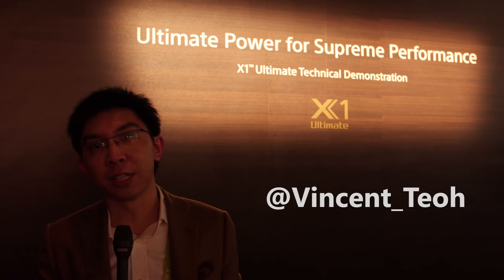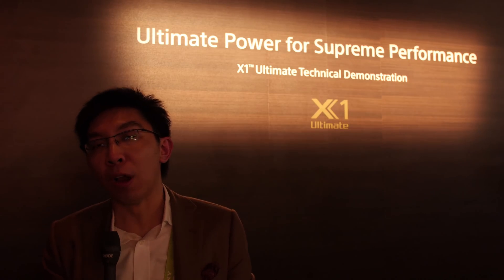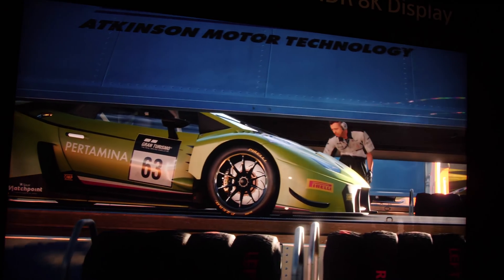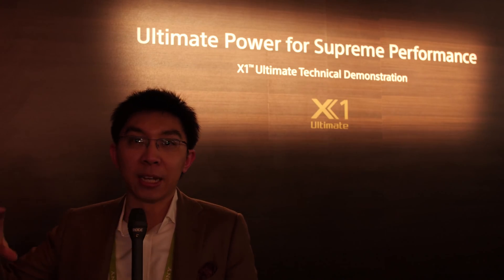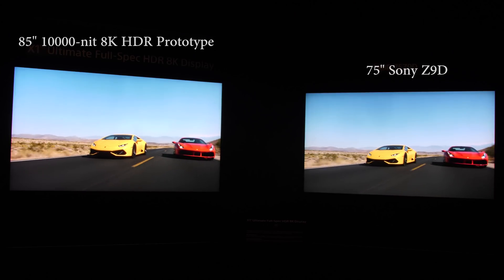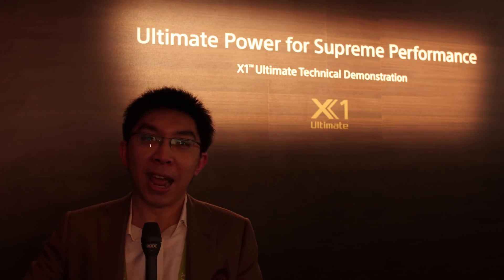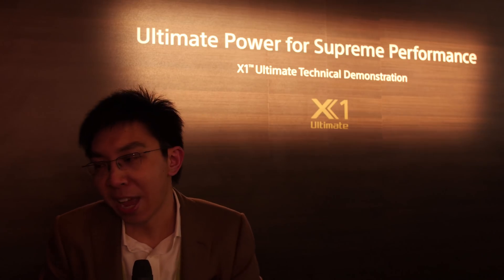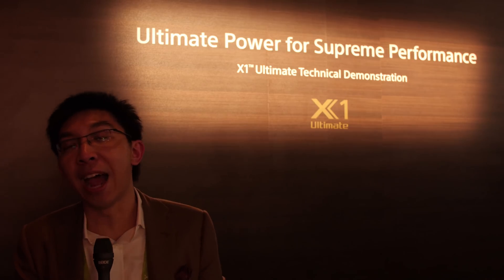Sony Stuns CES 2018 with 85-inch 8K HDR Display: 10,000 Nits... Wow!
Sony has revealed an 85-inch prototype display with 8K resolution & HDR peak brightness of 10,000 nits! It's powered up by the new X1 Ultimate processor which boasts twice the processing power of the existing X1 Extreme chipset.